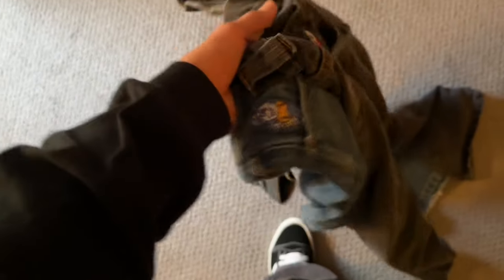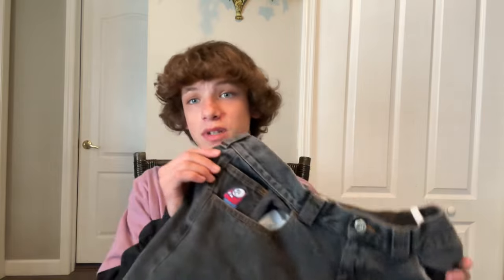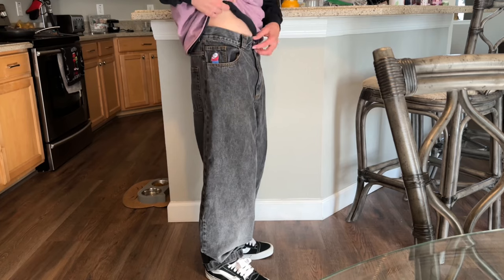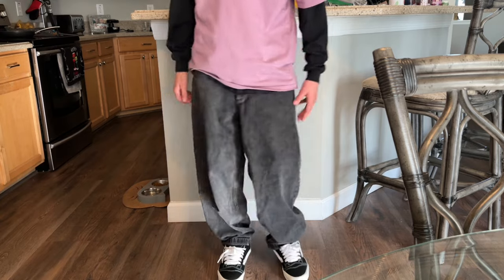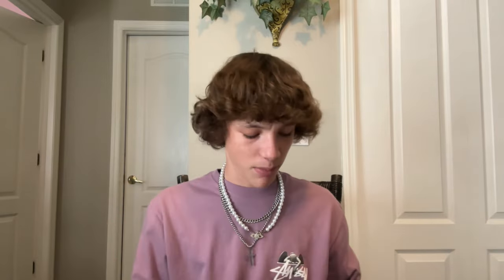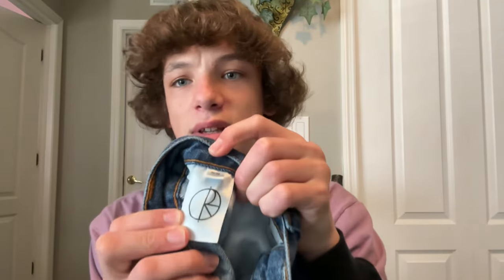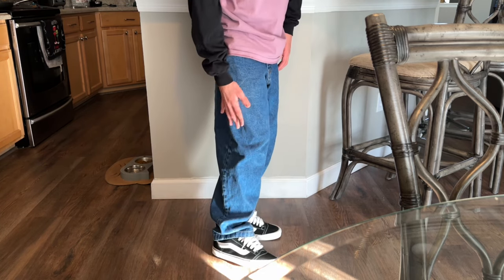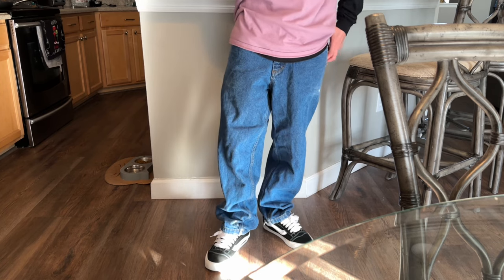POLAR BIG BOYS vs POLAR 93’S REVIEW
Where you can buy them. Note it is the new logo which sucks💀